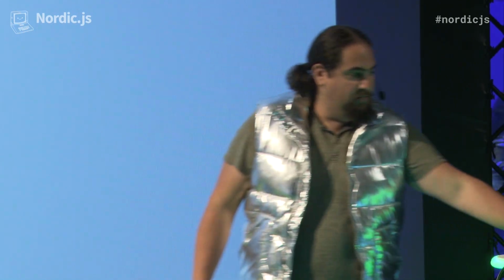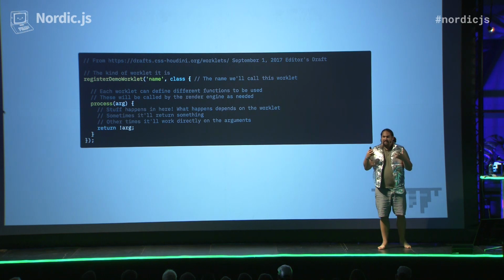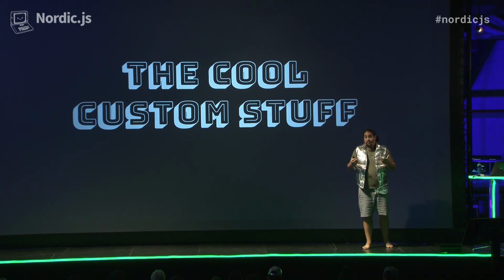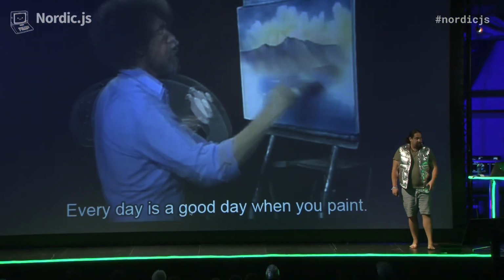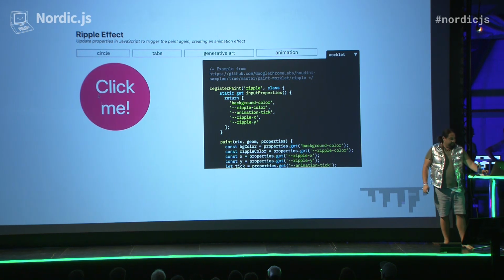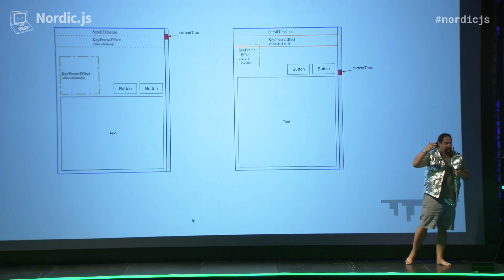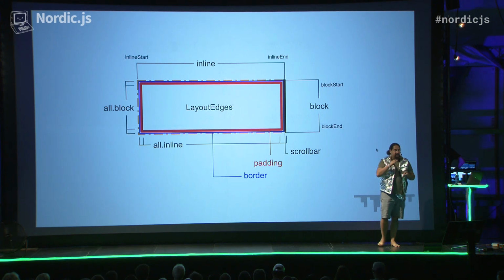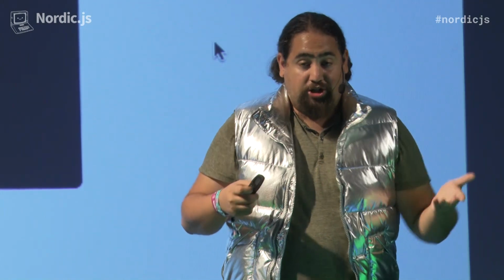Nordic.js 2018 • Sam Richard - Magic Tricks with Houdini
The Houdini Task Force is working to reveal the “magic” of styling and layout on the web. Thee arcane arts they are unearthing will imbue us with all new superpowers, allowing our full creative forces to be unleashed to solve problems on the web!

Sam Richard
Sam Richard, better known as Snugug throughout the Internet, is a developer with design tendencies and a love of building open source tools to help with both. Sam geeks out on content strategy, team process, and cultural transformation. When not at work, he is the author of North, a co-founder of SassConf, and an accomplished bacon connoisseur.